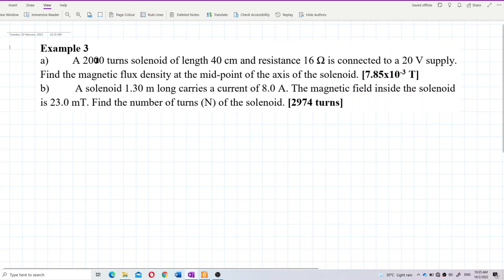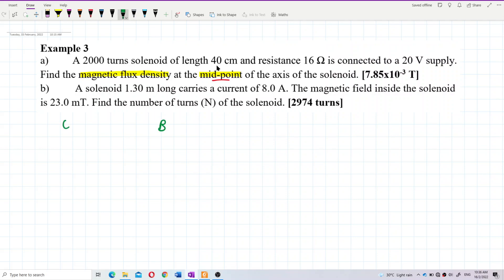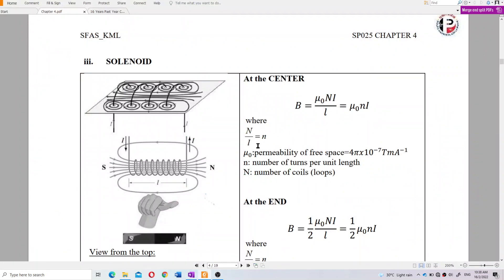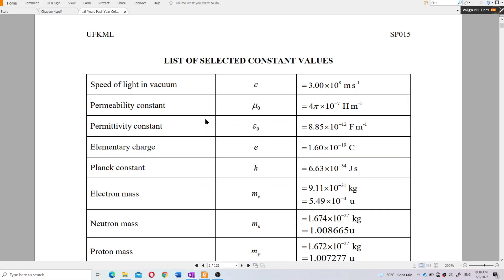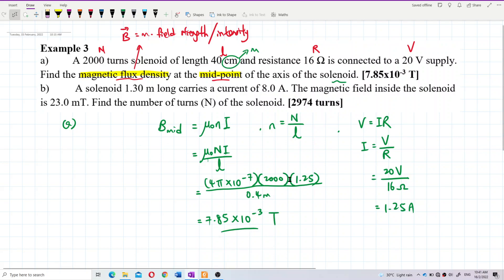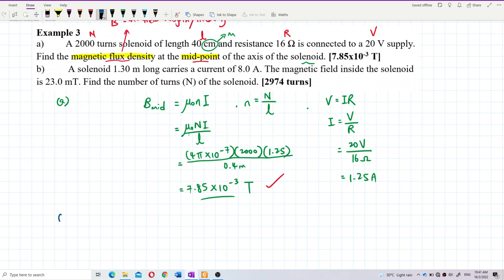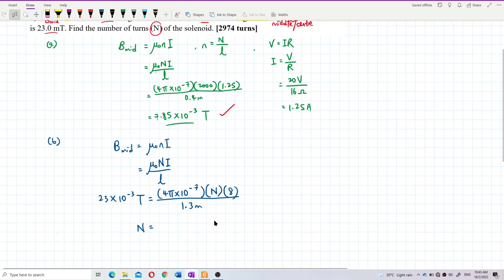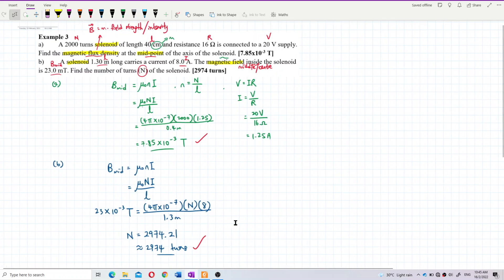Matriculation Physics: Resultant magnetic field produced by current carrying conductor (Q6)